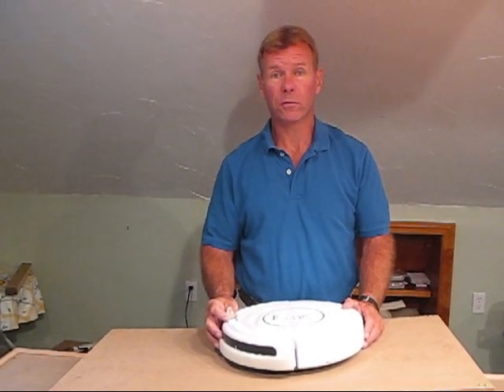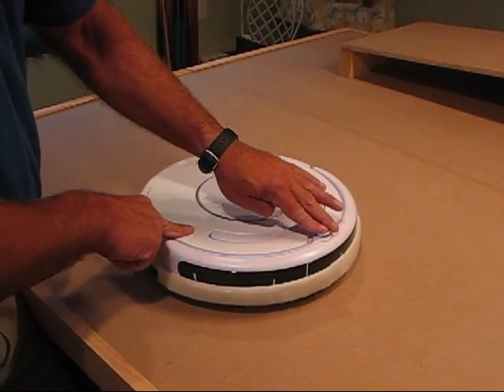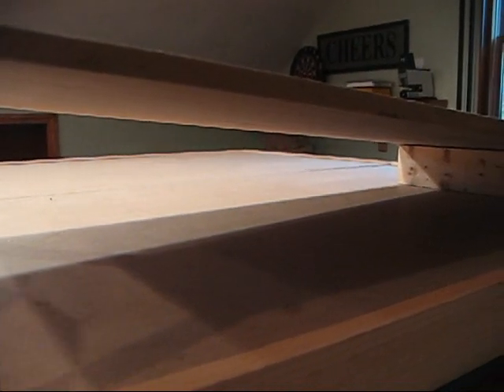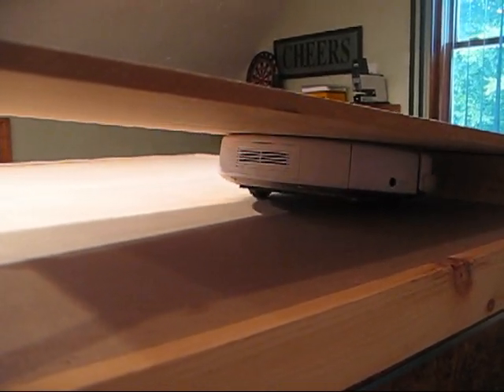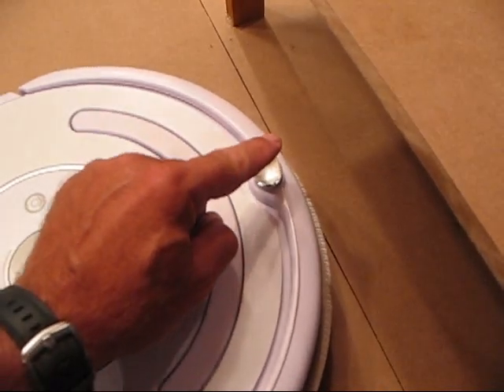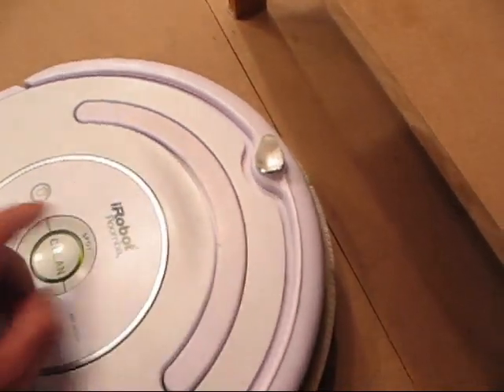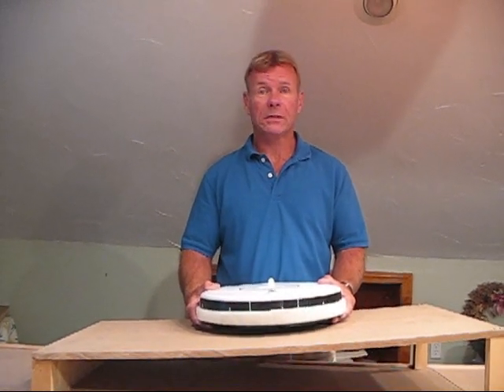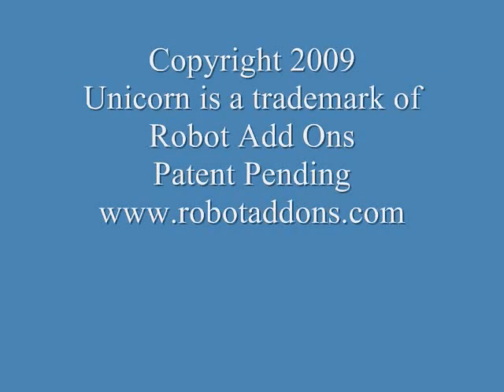Roomba Bumper Extender Video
Roomba or Scooba getting stuck under furniture and a way to prevent it.